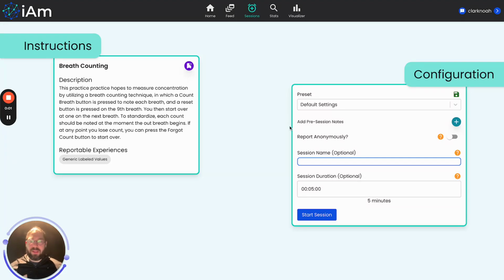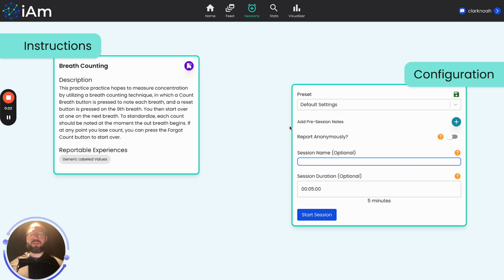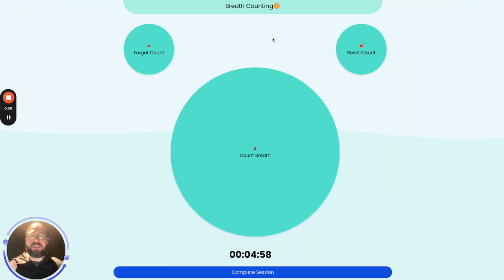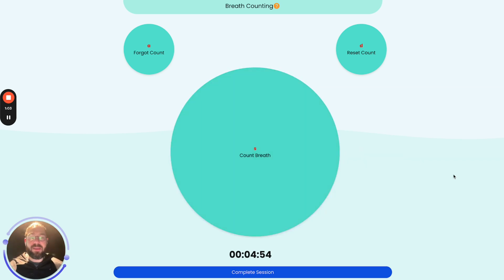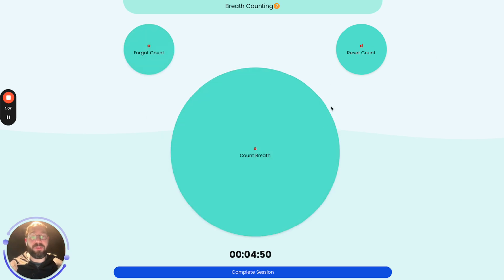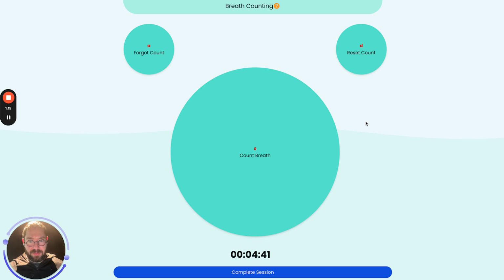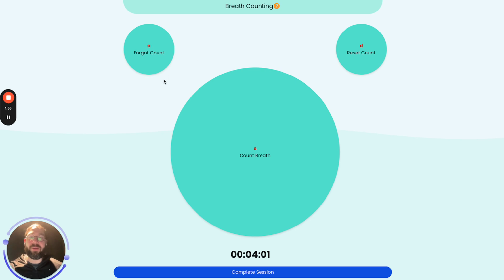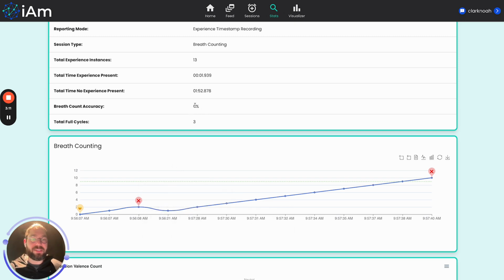Breath Counting Exercise 🌬️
In this video, I demonstrate how to practice breath counting in the I Am app, following Daniel Levinson's mindfulness technique. By counting from one to nine on each out breath, we enhance our attention and mindfulness. Viewers are instructed to use the provided buttons to track their breath cycles accurately.